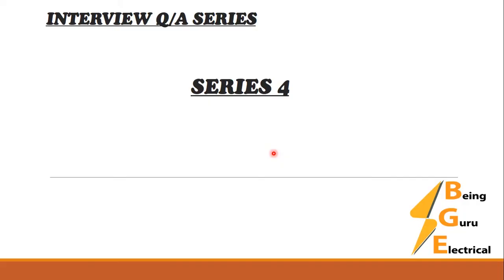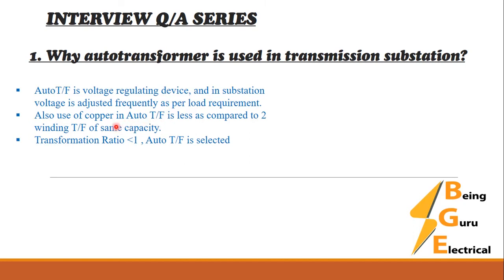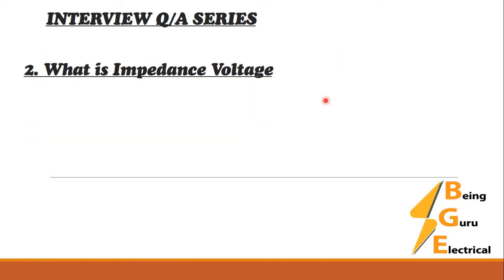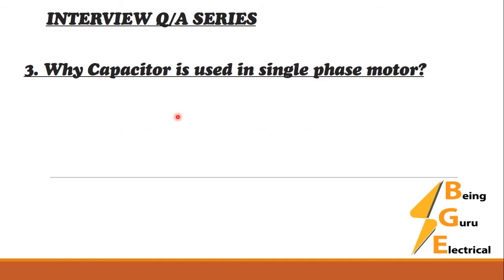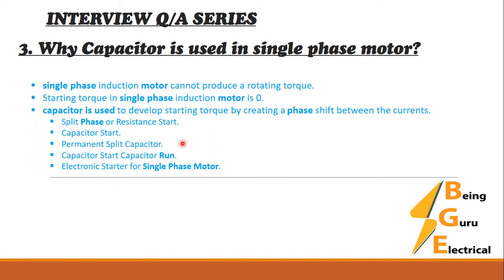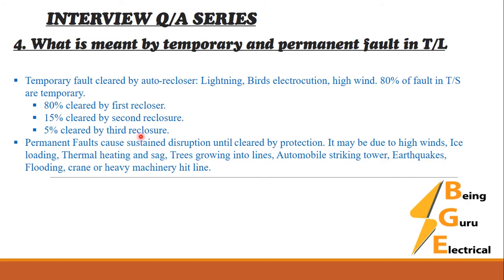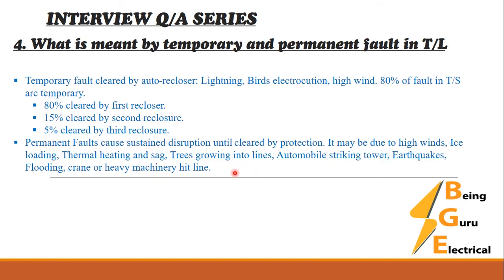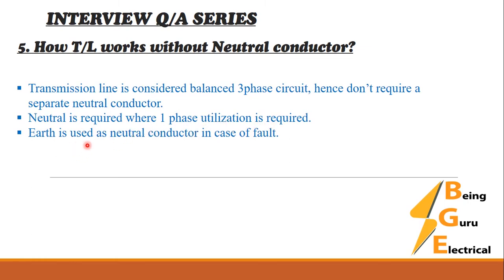ELECTRICAL OBJECTIVE QUESTION ANSWERS FOR TEST INTERVIEW FOR ENGINEERS| BeingGuruElectrical|SERIES 4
In this Video, electrical interview questions answer were discussed, the questions from the transformer and the transmission line, and motors. these interview questions are also helpful for engineering graduates and fresh engineers. watch the complete video and like and share it with your friends and colleagues.

don't forget to check the older videos if you missed, the link is given below;